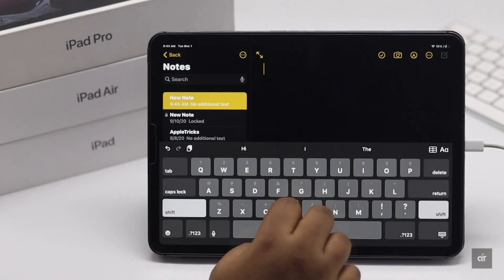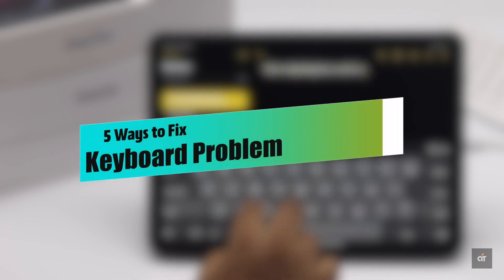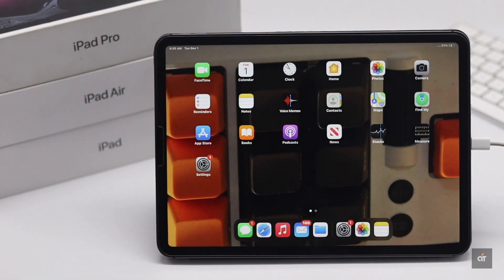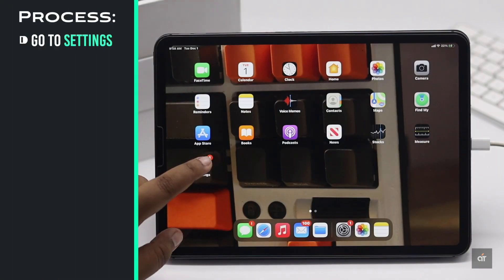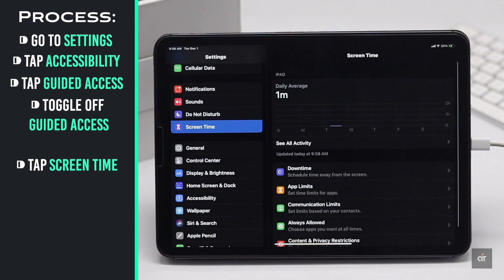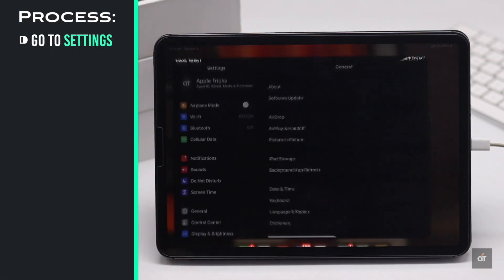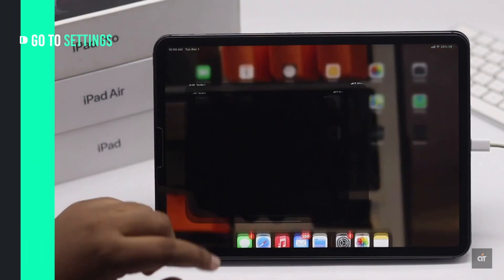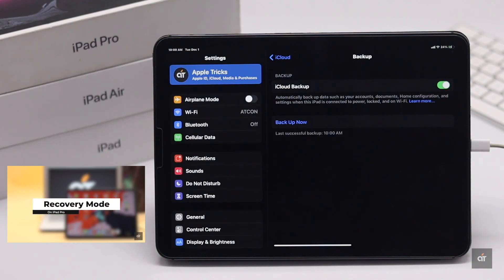Fix Keyboard Problem on iPad Pro | 5 Easy Ways iPad Keyboard Not Working Solved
Is your iPad Pro (11/12.9 inch, 2018, 3rd Gen) keyboard not working properly, such as, it is lagging, not showing up or get stuck at times? In this video we will show you step by step process for 5 easy ways to fix Keyboard Problems on iPad Pro (iPadOS 14).

Keyboard Problems on iPad pro can happen due to restrictions, software or customize settings malfunctions and so on. There are some easy and very effective ways to fix the issue. It will fix any and all malfunction on the iPad Pro and solve iPad Pro keyboard problems at once.

Let's check out the steps for the 5 ways you can follow to fix keyboard malfunction on iPad Pro.